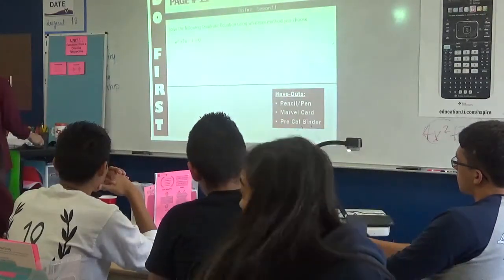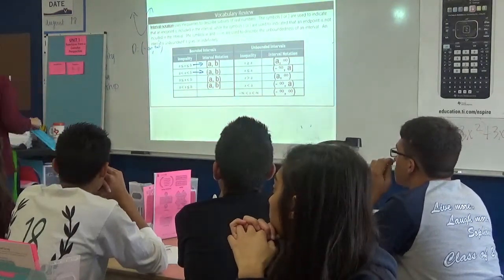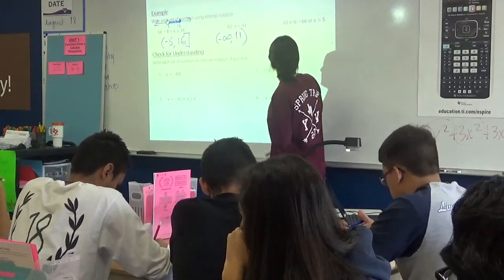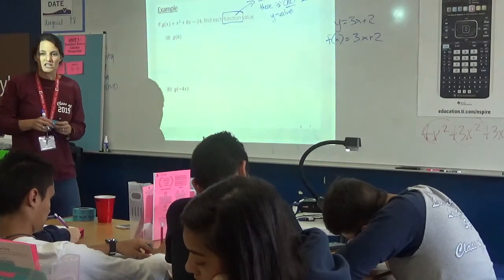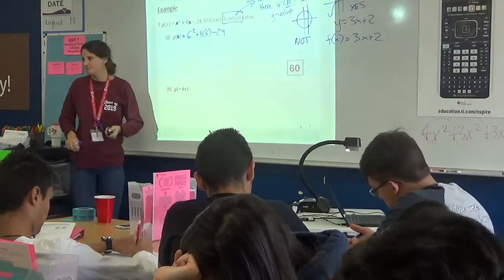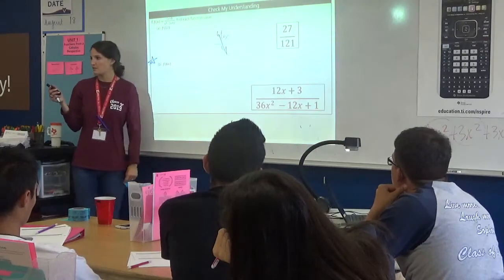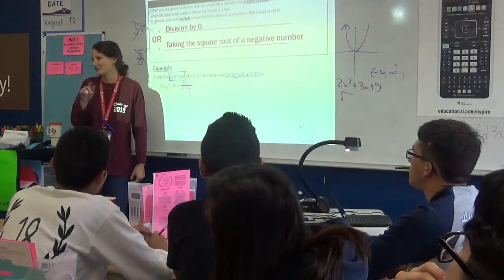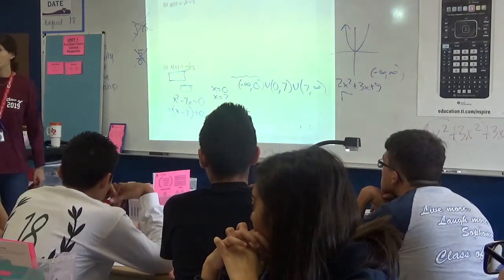Section 1.1, Day 1 – Functions and Domain Restrictions